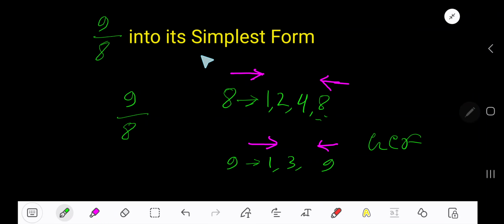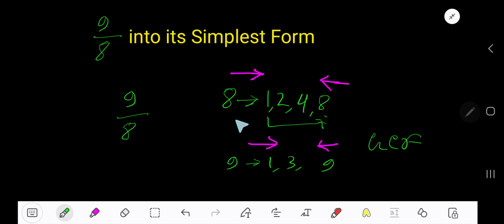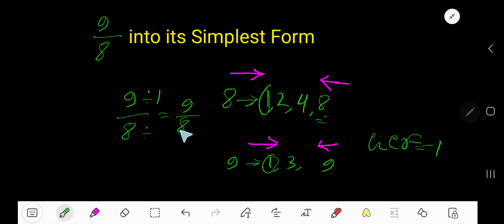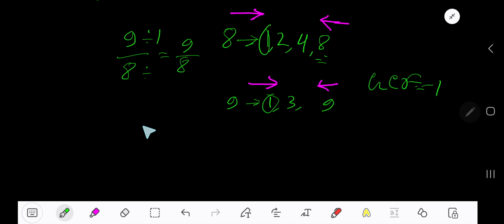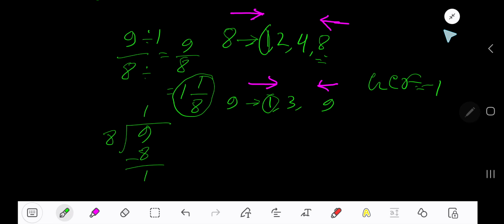Simplify 9/8 into its Simplest Form/Lowest Terms/ Reduced Form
How to Simplify 9/8 into Simplest Form | Easy Fraction Reduction Tutorial for USA Students

Learn how to simplify 9/8 into its simplest form in this quick and easy math tutorial! 📚 This step-by-step guide is perfect for students, teachers, parents, and homeschoolers in the USA who want a clear and simple explanation of reducing fractions to lowest terms.

✅ In this video, you’ll learn:

How to reduce 9/8 step-by-step

What “simplest form” means in fractions

Easy fraction tricks for beginners

📌 Great for elementary & middle school math students or anyone looking to improve their math skills.